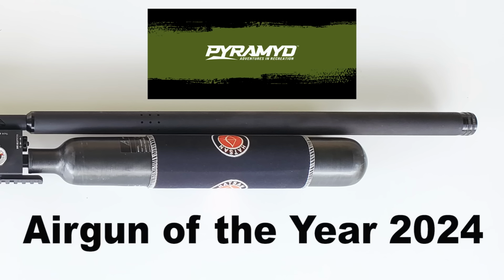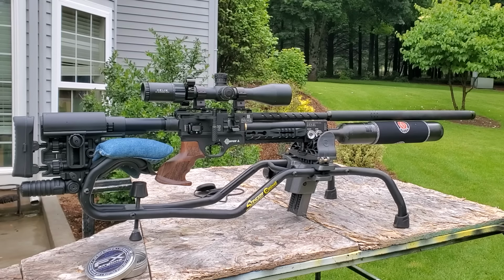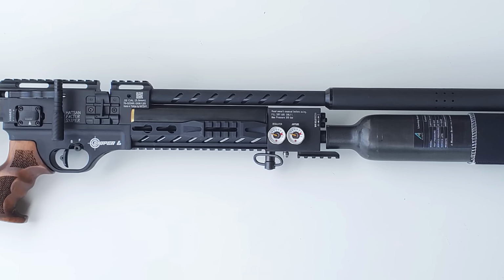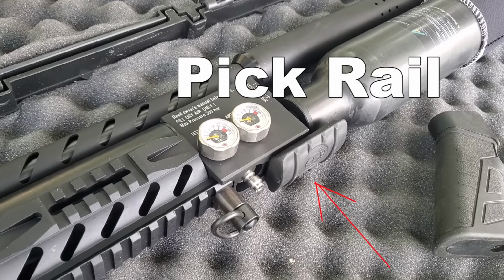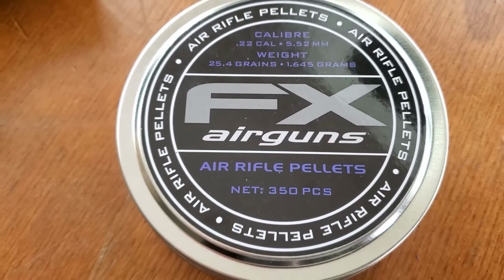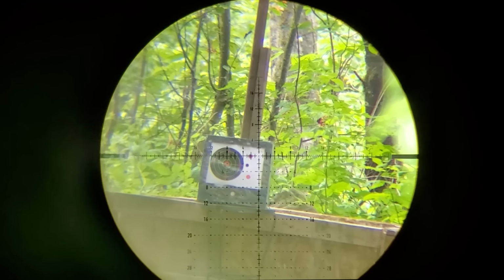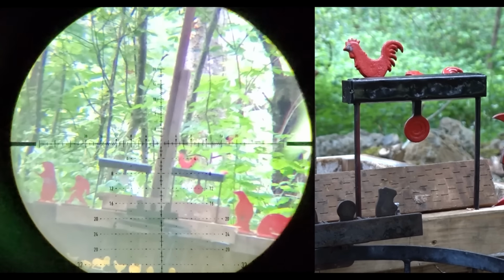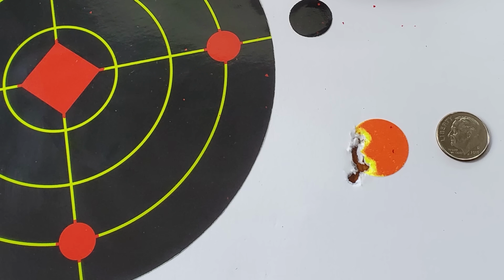(Airgun of the Year 2024) Hatsan Factor RC Sniper Long Review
This is a full review of the new Hatsan Factor RC Sniper Long. This outstanding PCP air rifle impressed me so much, I named it Airgun of the Year for 2024. This Sniper-L review will give you an up close look at the Factor RC Sniper as well as test the accuracy and power. As a Bonus, I will show you how to tune the Sniper Long to shoot 25.4 gr FX pellets at thier most accurate speed. This is one long range PCP rifle that you don't want to miss! -Nate

You can find your own Hastan Factor RC Sniper Long at Pyramyd Air by clicking